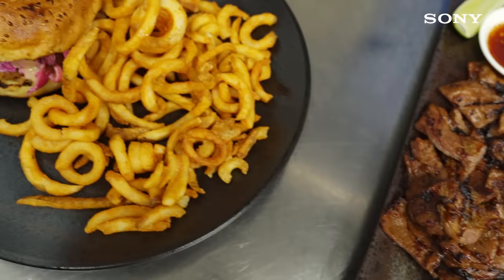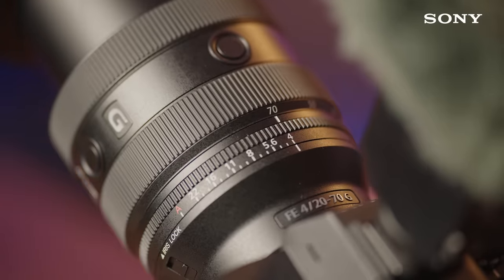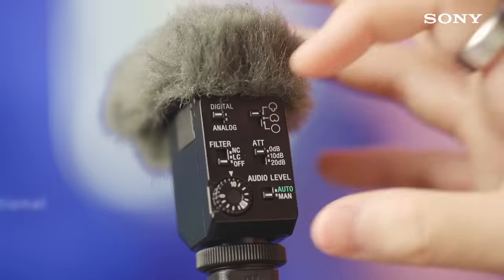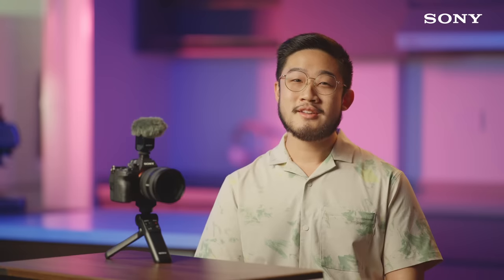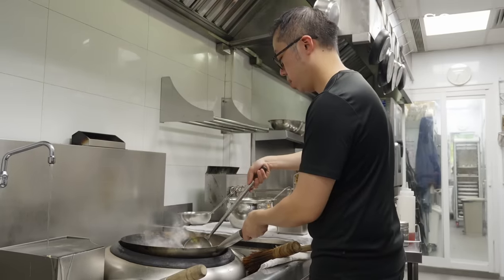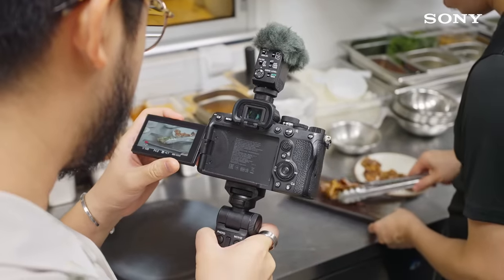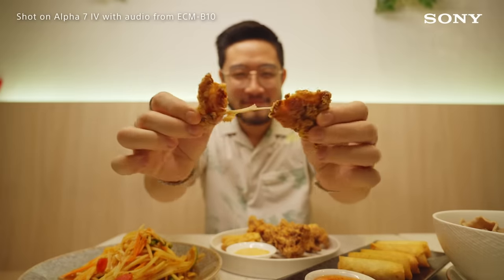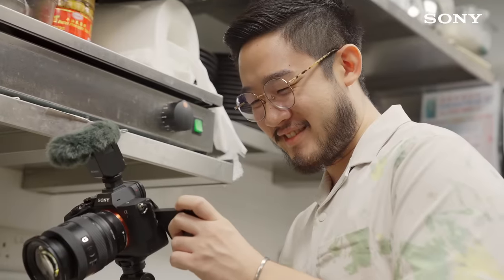Sony | Why Mic for your vlog | Food Vlog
Make your own food vlog by having a lightweight and versatile set-up. Alpha 7 IV paired with FE 20-70mm F4 G lens, provides flexibility for shooting wide-angles and close-ups, enabling you to showcase various perspectives for a crave-worthy food story. Capturing crisp and clear ambient sounds, the ECM-B10 further elevates and serves as a gamechanger for your food vlog.